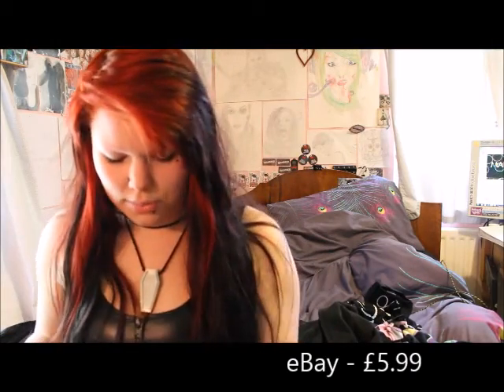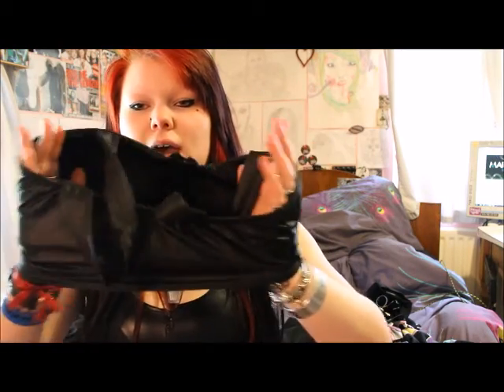Gothic/Alternative Collective Haul - Killstar, Grindstore, Ebay and Blue Banana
This collective haul features items from eBay, Grindstore, Blue Banana and Charity Shops.
The Haunted Bat will offer insight as to items you may find attractive, and where you can buy them. This channel will review products offering an honest opinion about their quality and whether they are worth the money they will cost you.
Pleather PVC t-shirt - £6.30
Pleather PVC Croptop - £5.99
Killstar:
Bat Dress - £44.99 (sale price - £14.99)
Blue Banana:
Bring Me The Horizon Hoodie - £34.99
Grindstore:
Jawbreaker VITRIOL LADIES BLACK TOP - £18.99
I do not own the background music.
Song 1: Ghost Town - Dracula
Song 2: Ghost Town - Dr. Doctor
Song 3: Blink 182 - The Rock Show
Song 4: My Chemical Romance - Teenagers
Song 5: Sum41 - Fat Lip